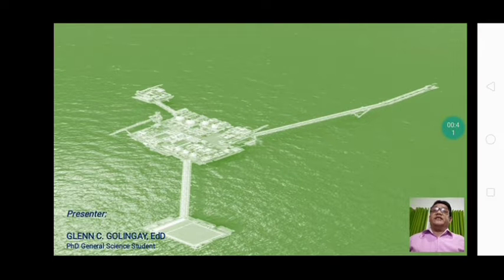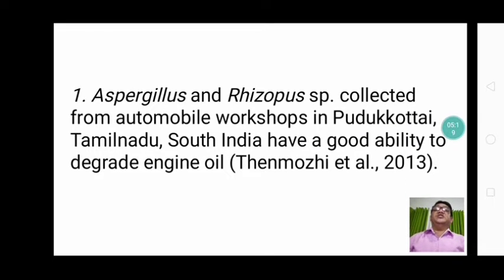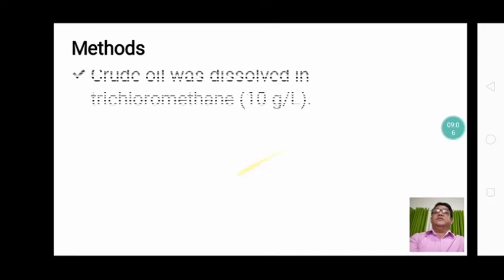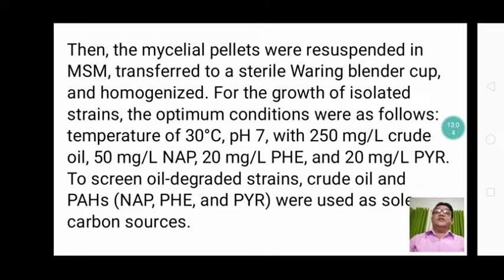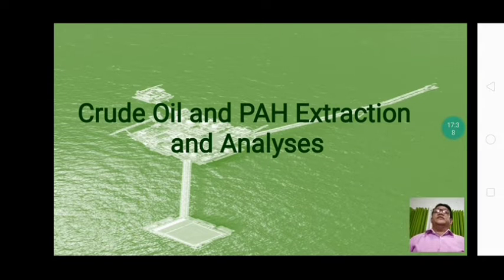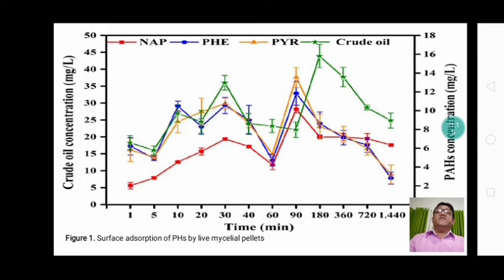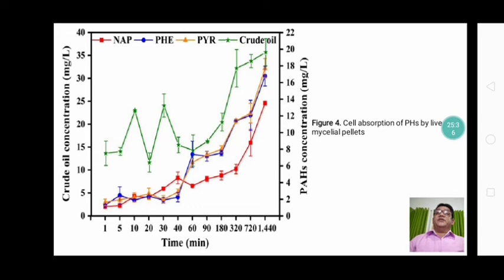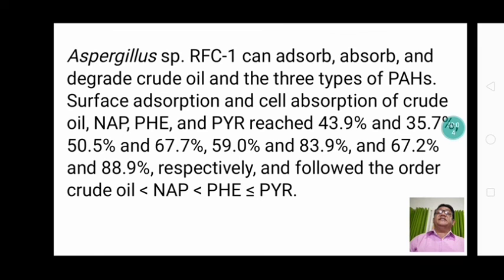Removal and Biodegradation of Different PHs using the Filamentous fungus Aspergillus sp. RFC-1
This original research was authored by Adnan B. Al-Hawash, Xiaoyu Zhang, and Fuying Ma in 2018.